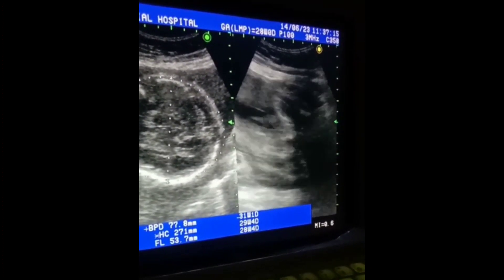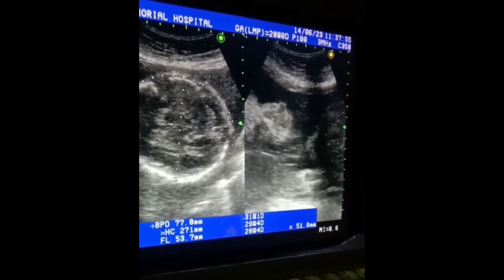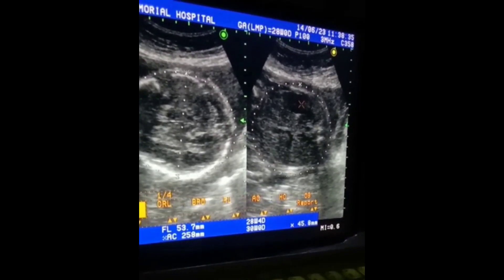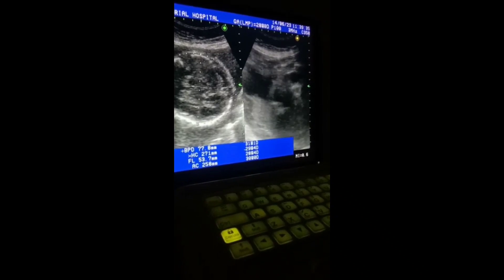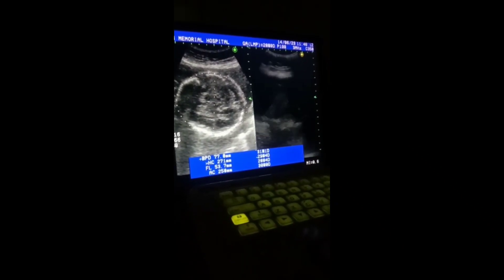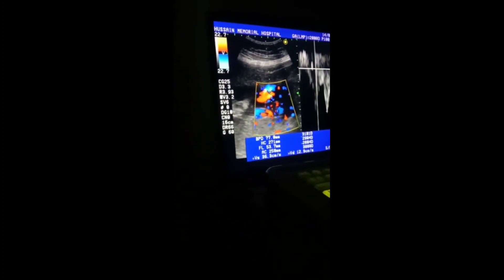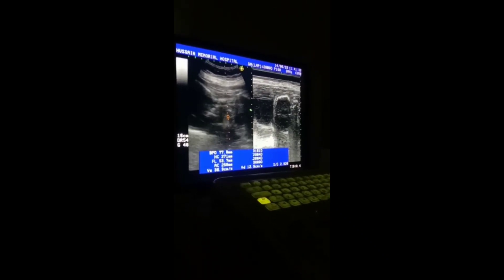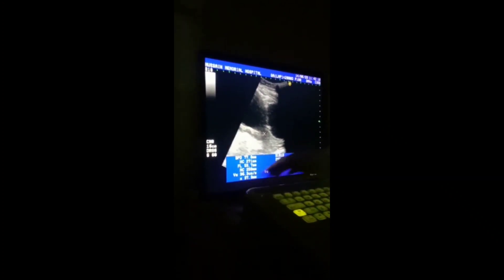ultrasound of fetus | a baby boy | measurement Age of fetus | breech | doppler ultrasound | blood fl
pregnant women
USG of fetus
femoral lenght
BDP measurement
breech postion
identified a baby boy
Urdu video
understand
Dr touseef radialogist